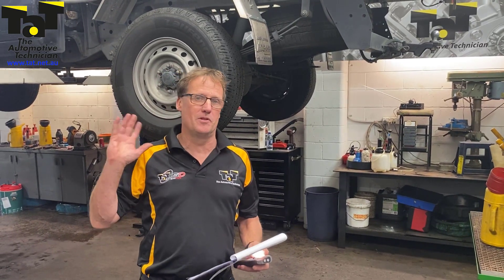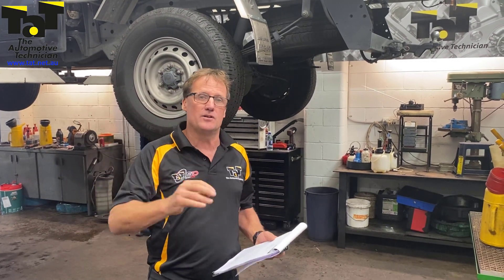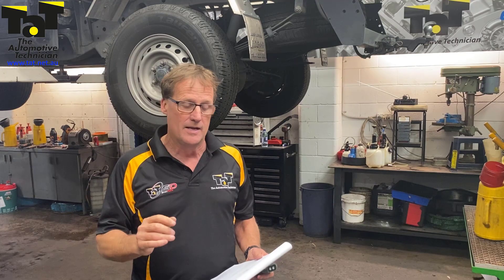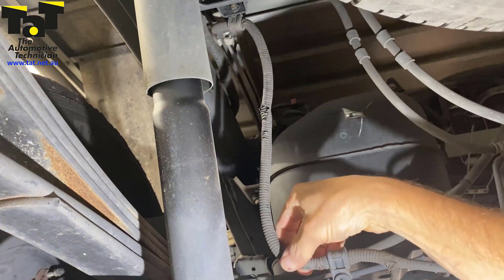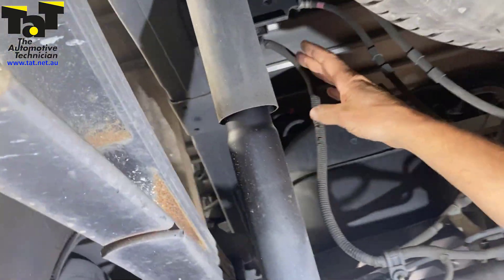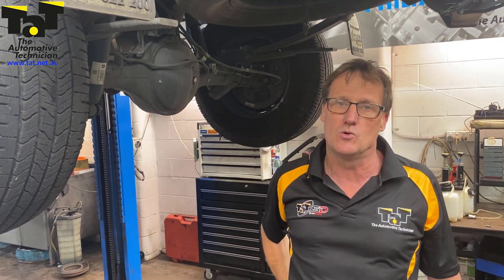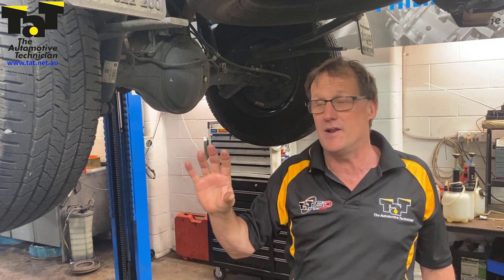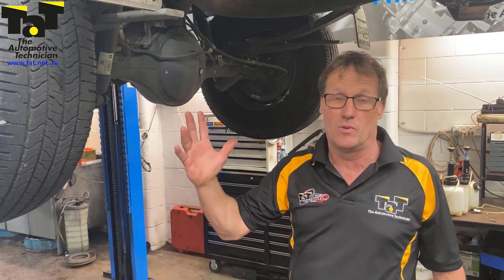2013 Ford Ranger with ABS traction control issues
Fault codes:
• C003A RHR wheel speed sensor electrical fault.
• U2300 central configuration faulty.
• U041829 CAN communication with ABS/ESP control units signal invalid.